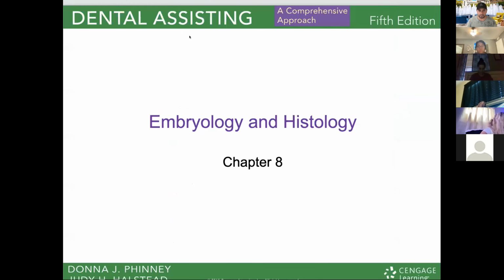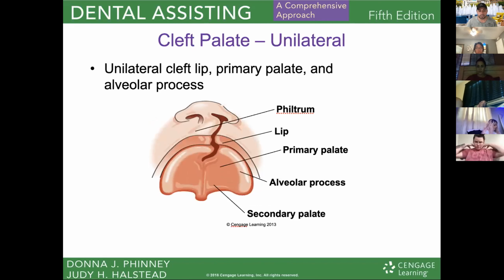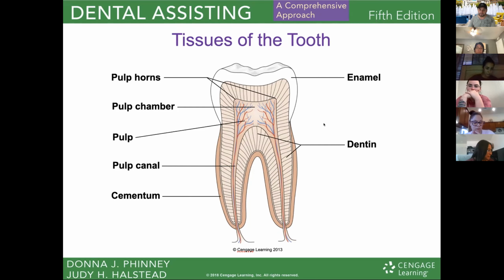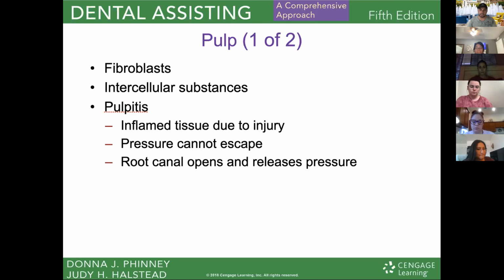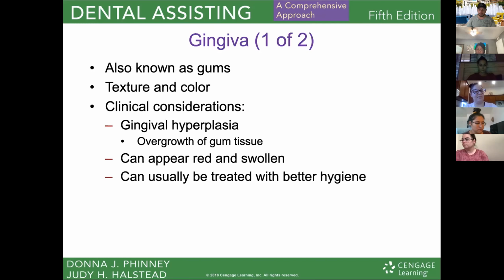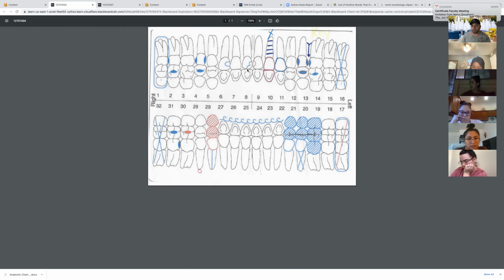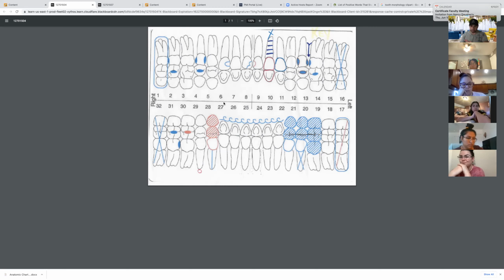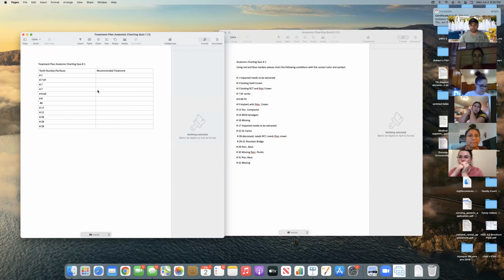Ch. 8 (cengage) zoom discussion and anatomical charting instructions